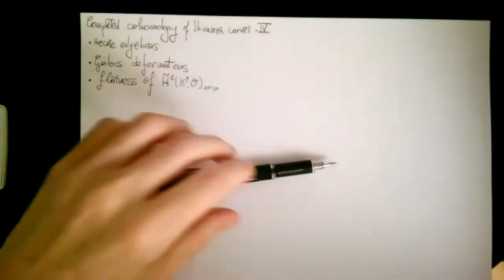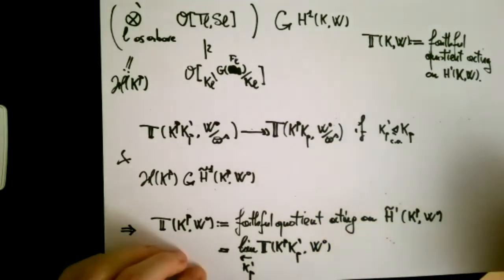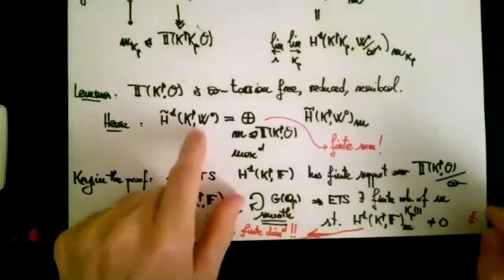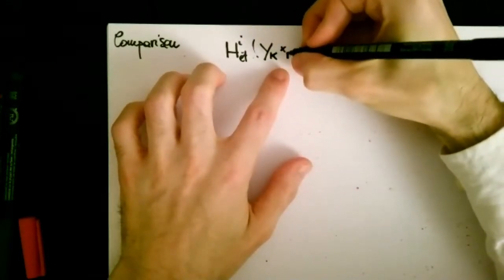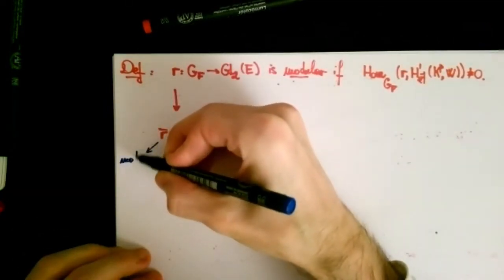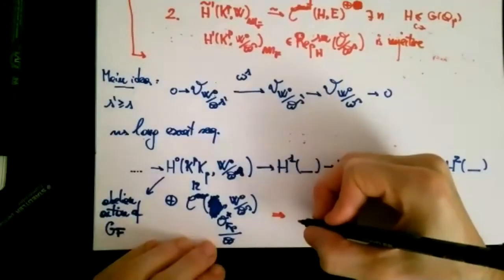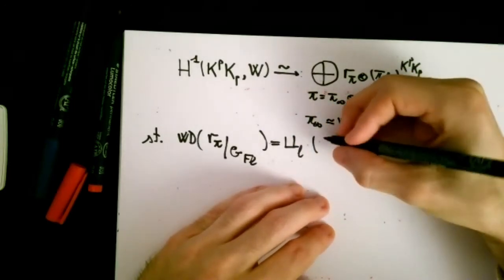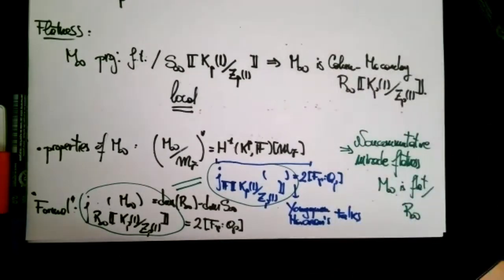Complete Cohomology for Shimura Curves (Lecture 4) by Stefano Morra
Program

Recent developments around p-adic modular forms (ONLINE)

ORGANIZERS: Debargha Banerjee (IISER Pune, India) and Denis Benois (University of Bordeaux, France)

VENUE: Online

This is a follow up of the conference organized last year around similar theme. As in the previous conference, we are interested in the p-adic properties of modular forms.

The general framework for the study of congruences between modular forms is provided by the theory of p-adic modular forms developed in fundamental papers of Serre, Katz, Hida, Ribet, Mazur and Coleman (1970's-1990's).

Given a modular form, we associate a Galois representation to that by a classical theorem due to Deligne. We can restrict this Galois representation to different decomposition groups. There is a recent interest to understand the representation for the case l=p.
Starting with the work of Breuil to formulate mod p and p adic Langlands programme similar to the usual Langlands programme. This representations appear in the cohomology groups of modular curves. Recent development on the subject will be studied for different groups.

In the other direction, we will be interested in understanding the Eisenstein part of this cohomology groups of the modular curves and the applications in the context of p-adic automorphic forms. Various applications of the theme including Ogg's conjecture will be discussed in details. Young researchers and early career mathematicians are encouraged to apply.

List of mini-courses:

1. Fred Diamond (King's college, London), Serre's conjecture for totally real fields.

2. Benjamin Schrean (Orsay, Paris), Mod p Local Langlands for Gl_2/F for totally real fields.

3. Stefano Morra (University of Paris 8) Completed cohomology for Gl_2/F for totally real fields.

0:00:00 Complete Cohomology for Shimura Curves (Lecture 4)
0:41:06 Def : r: GF -GL (E) is modular if How (1,Hy (14, W) )to.
0:41:45 Def: r: GF -GL (E) is modular if How (5,H4 (14, W))to.
1:11:18 ICTS